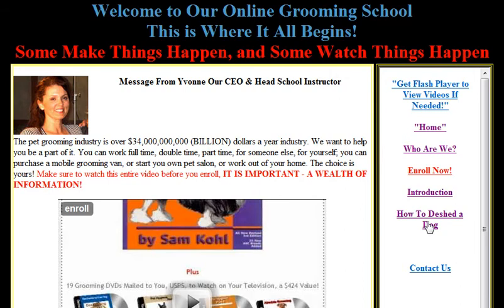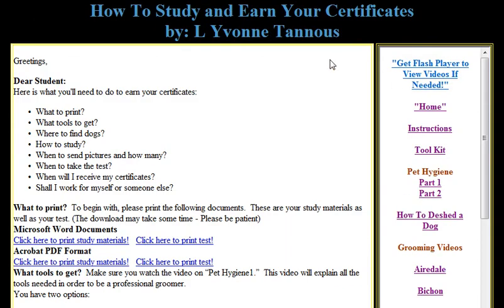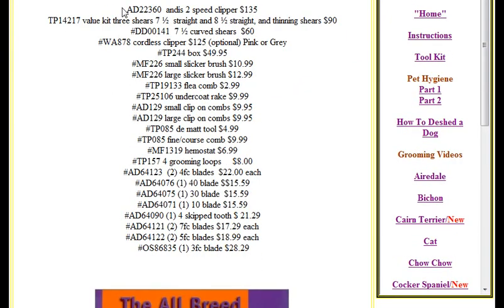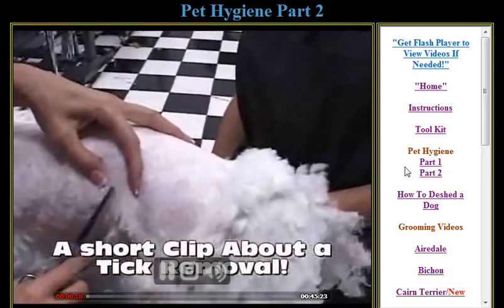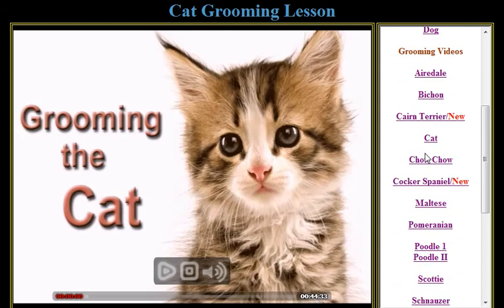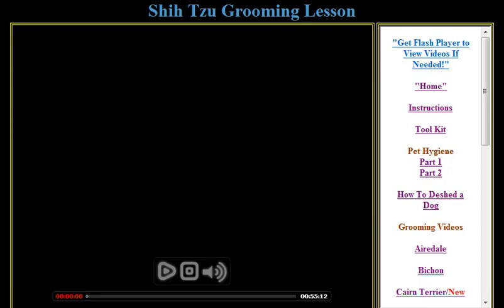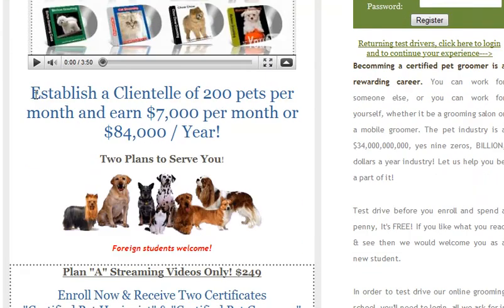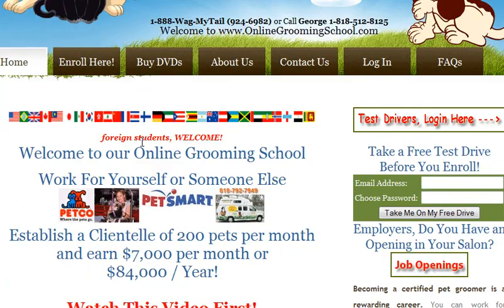Online Grooming School at